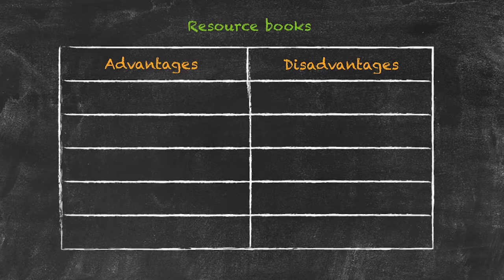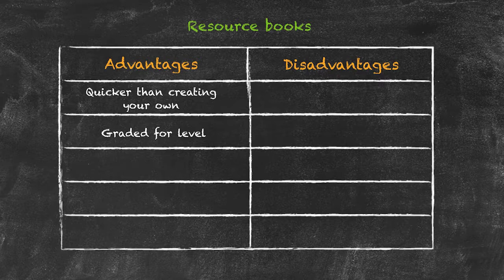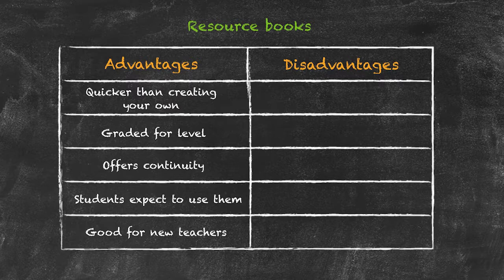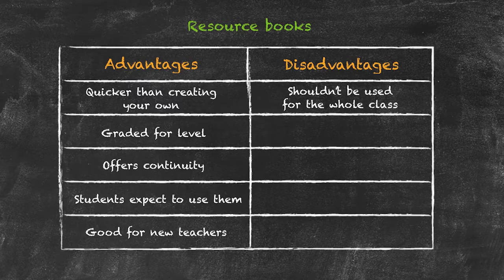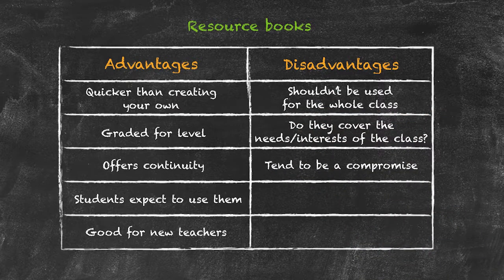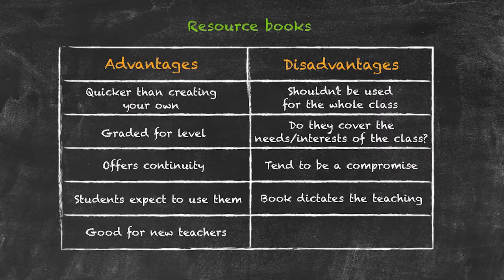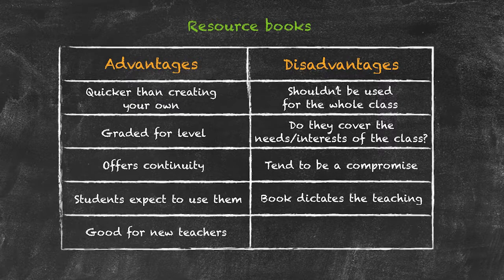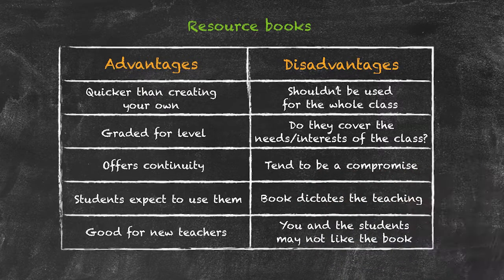Coursebooks and materials - Resource Books Part 2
This video is part of our series on 'Coursebooks and Materials for EFL Teachers'. In this video, we take a look at the advantages and disadvantages of using course and resource books in the EFL classroom. Watch this video to find out how to use book material as an EFL teacher in the most effective way.